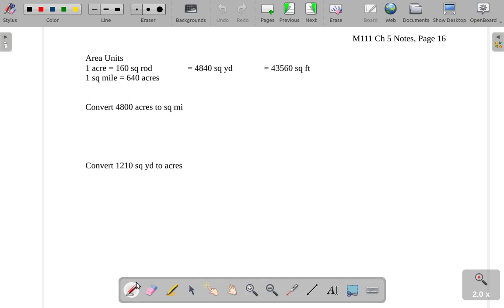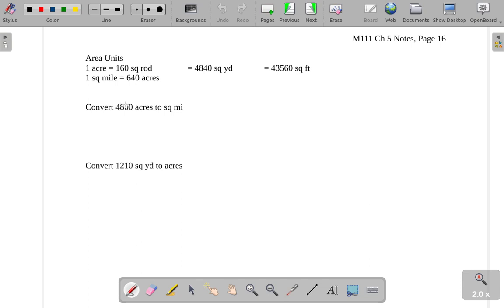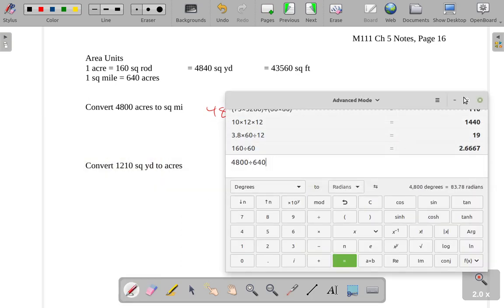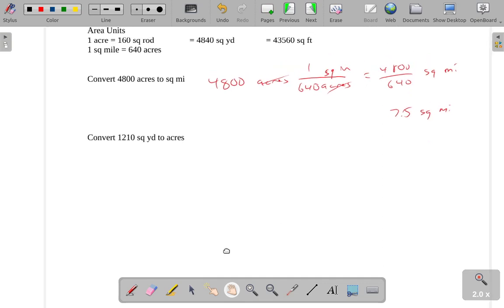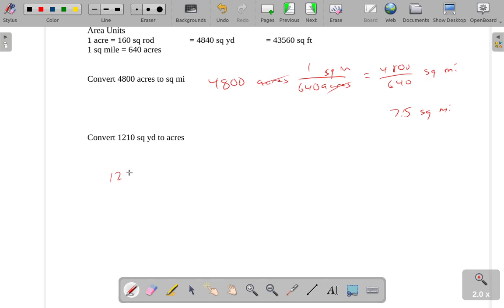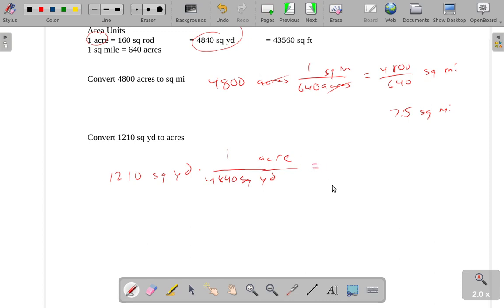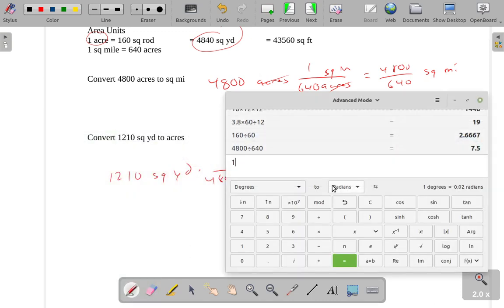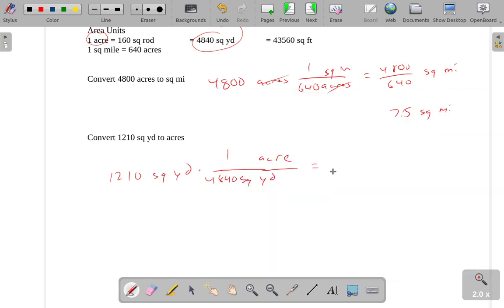M111 5.2-6 Area conversions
Area conversions